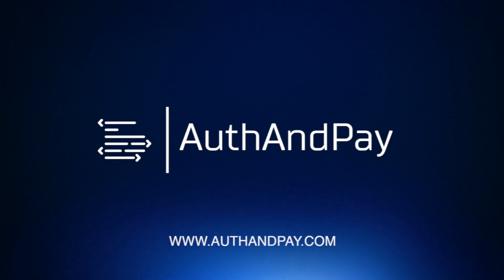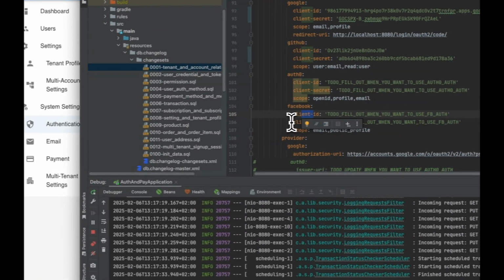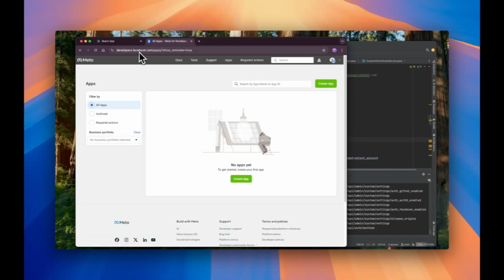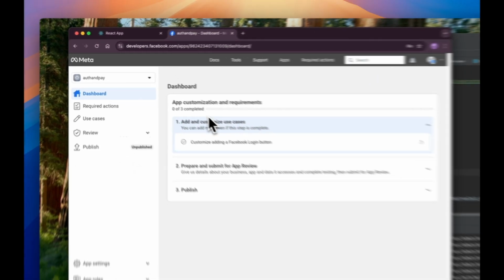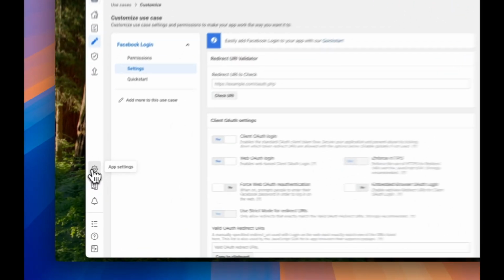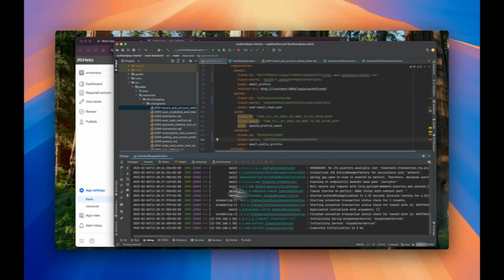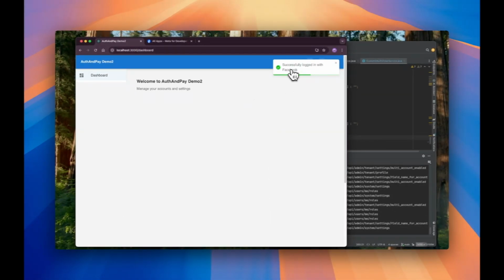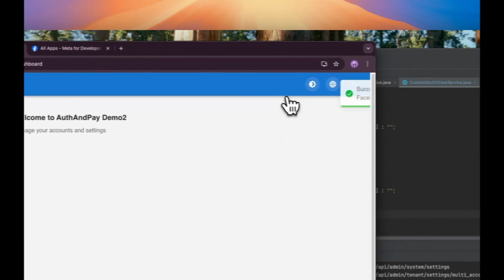AuthAndPay Starter Kit: Set Up Facebook Authentication in Minutes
🔐 Expand Login Options with Facebook Authentication!

In this tutorial, we’ll integrate Facebook authentication into your SaaS platform using AuthAndPay Starter Kit. Giving users more login options means a better user experience and easier onboarding.

✅ What You’ll Learn:

Setting up Facebook OAuth credentials
Configuring Facebook login in AuthAndPay
Testing the authentication flow

💡 By the end of this video, Facebook authentication will be fully configured and ready to use in your application!